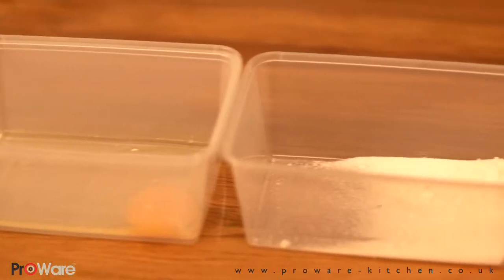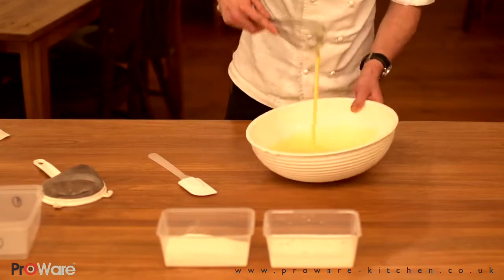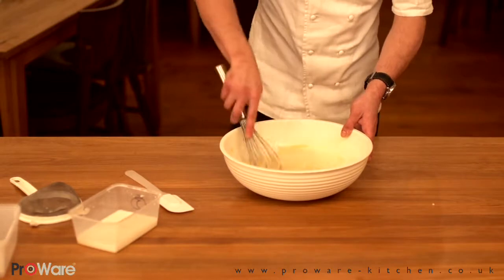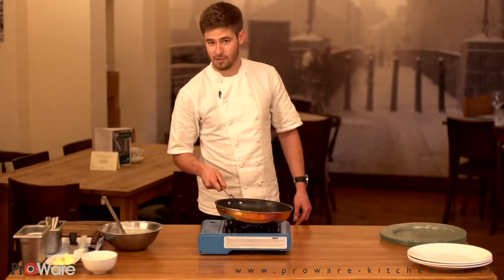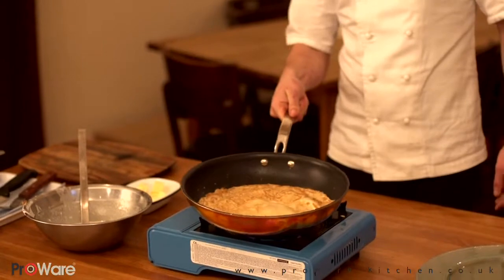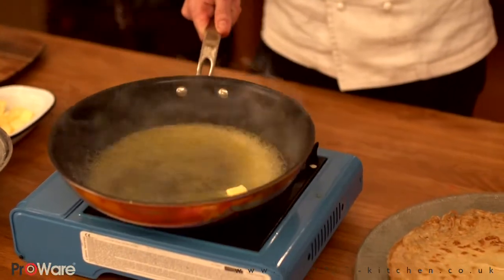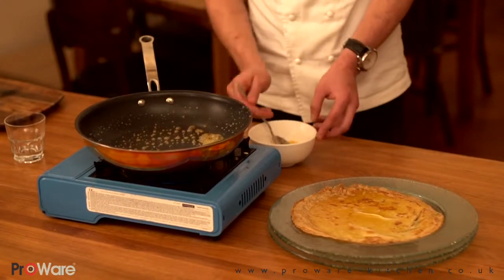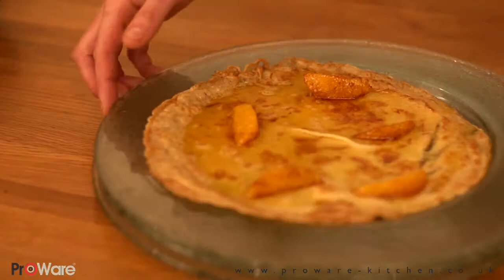Cookery School Flambé Orange Crepe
Luke French cooking Flambe Orange Crepes at the Milestone Sheffield